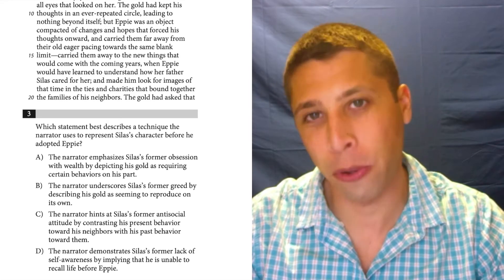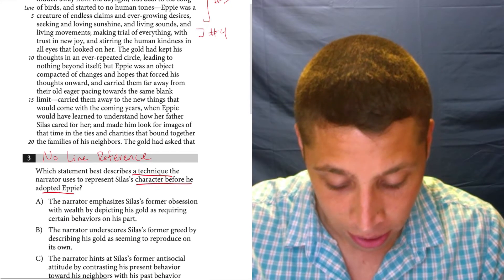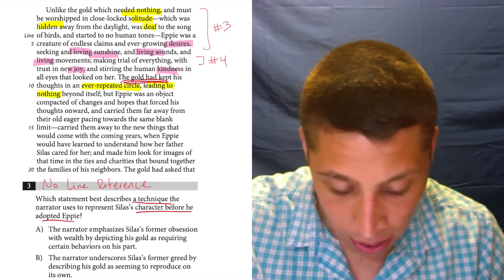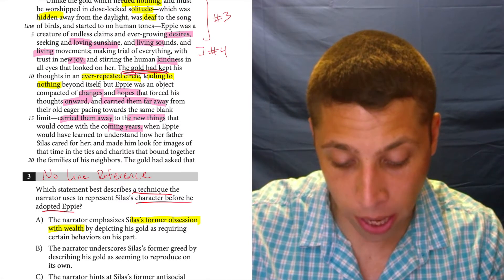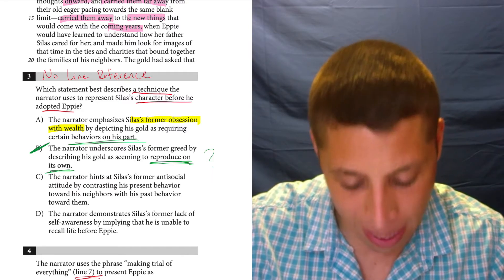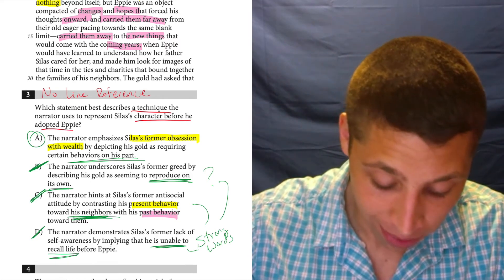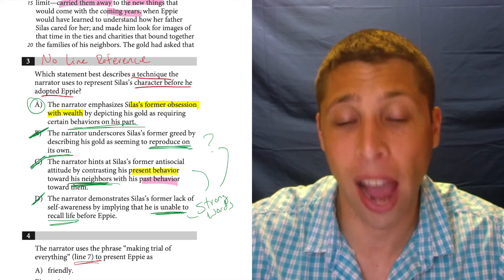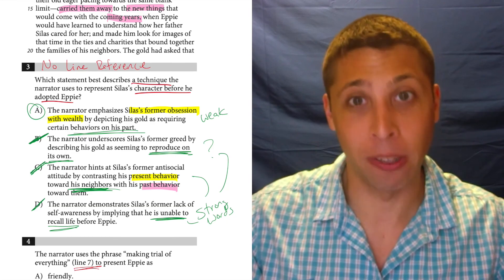SAT Test 7, Section 1, Question 3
Find the No Line Reference Packet (and all other topics) in my SAT Packets Study Guides: